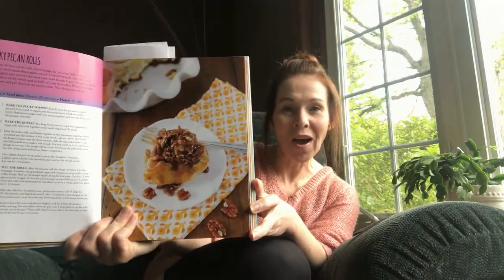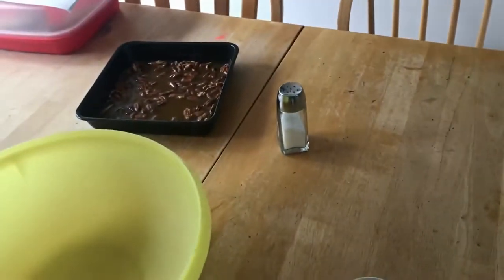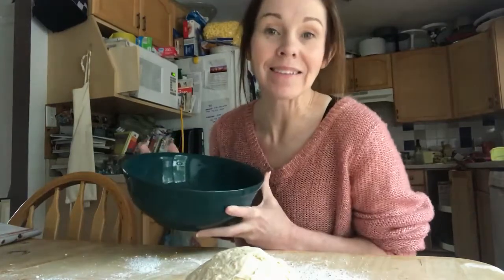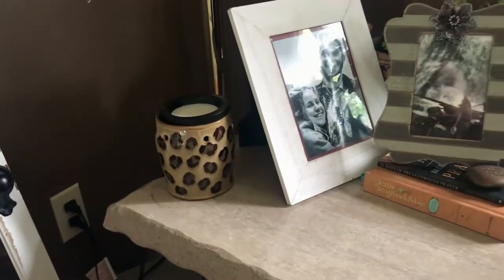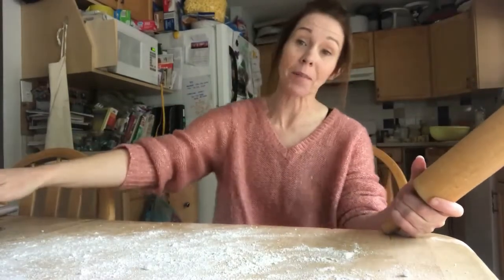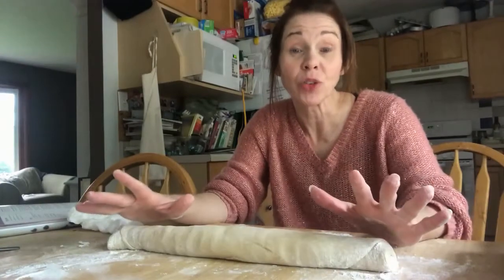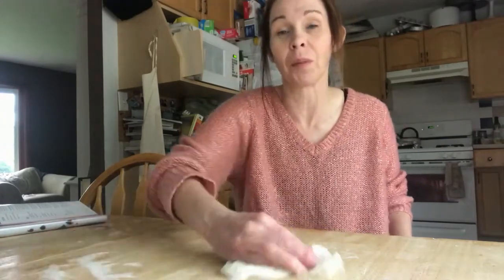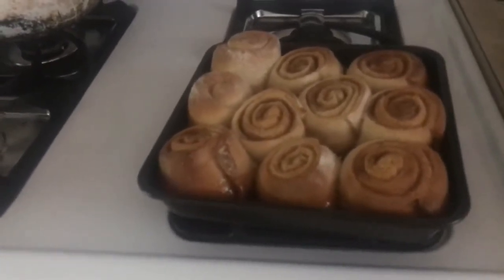Deep talk with Nell over mistaken homemade Pecan Sticky rolls.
Rainy day home fun!